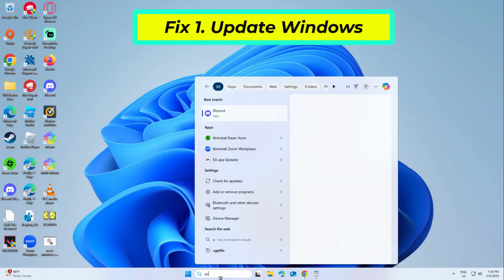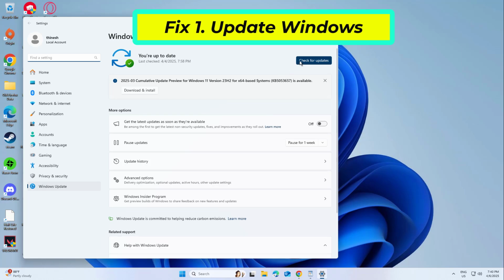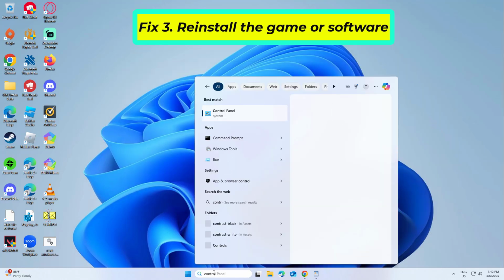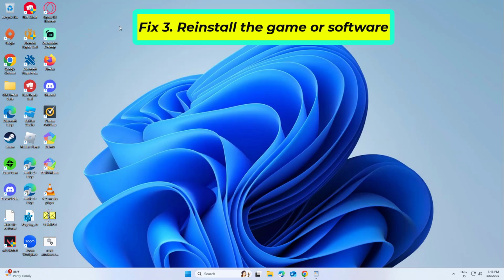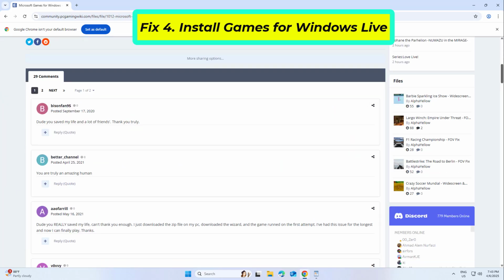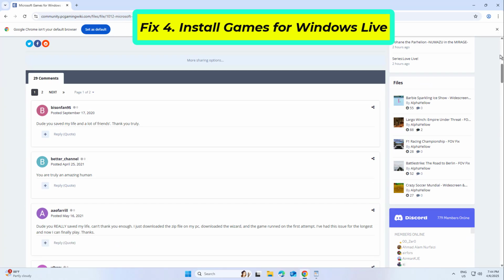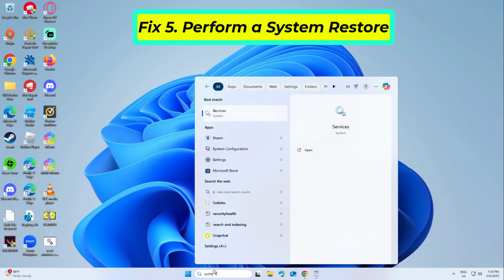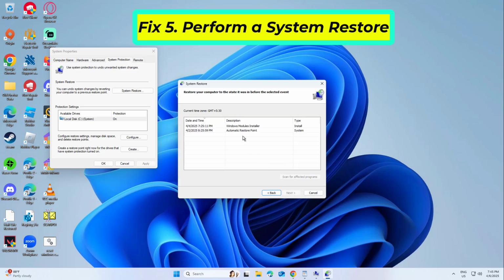(FIXED) xlive.dll missing or not found error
fix xlive.dll missing or not found error

CMD :
sfc /scannow